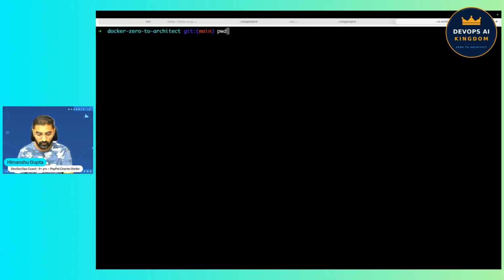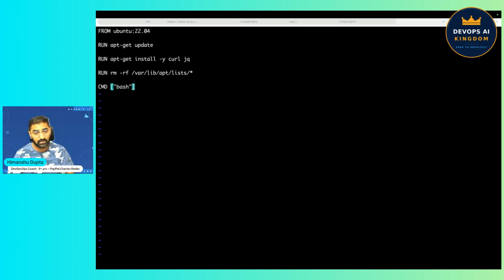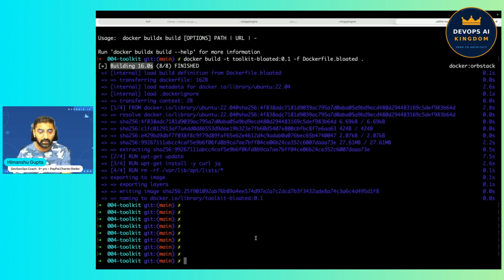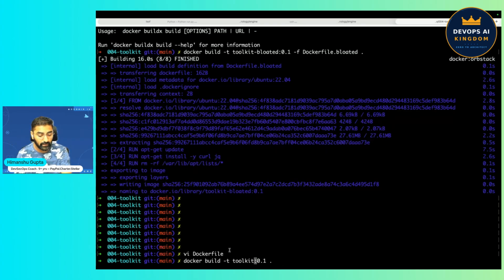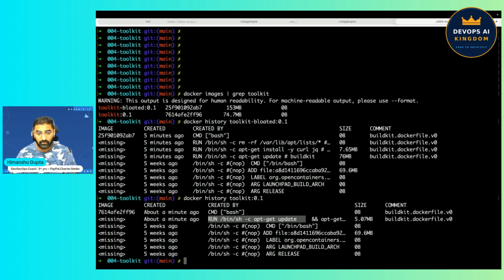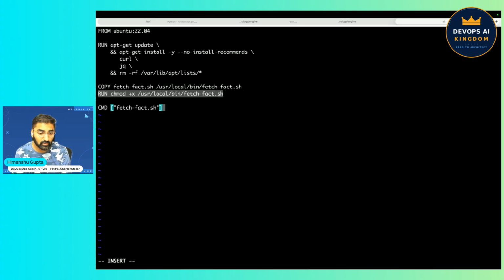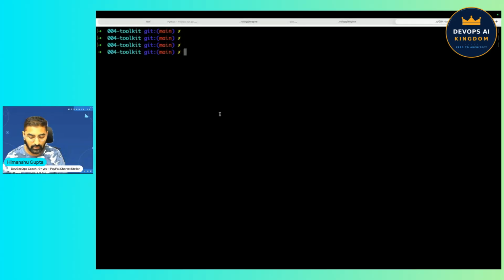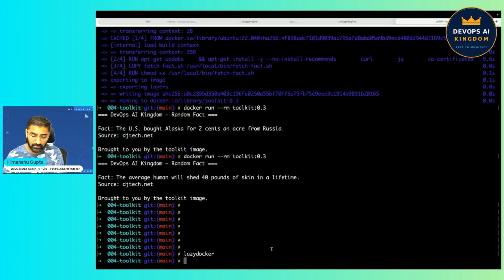Docker Image #4: Install Software the RIGHT Way (RUN Best Practices) | Zero to Architect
Your Docker image is probably twice the size it needs to be. This is Image #4 — and you learn the ONE pattern that separates bloated amateur images from lean production images.

Today we build the toolkit: an image with curl and jq that fetches live API data. But first, we build it the WRONG way — then rebuild it the RIGHT way — and compare the sizes. You'll see exactly how Docker layers trap dead weight, and how one RUN pattern eliminates it.

What you'll learn:
00:00 - Hook — your image is too big
01:00 - Project setup & switching to Ubuntu/apt-get
02:30 - The WRONG way — bloated Dockerfile (3 separate RUNs)
07:00 - The RIGHT way — lean Dockerfile (single chained RUN)
11:00 - Comparing image sizes with docker images & docker history
14:00 - Building the toolkit script (curl + jq + live API)
18:00 - docker run — the toolkit in action
20:30 - lazydocker — visual layer inspection
23:00 - The 3 rules for RUN with apt-get
25:30 - Interview moment: why combine RUN commands?

Commands from this lesson:
docker build -t toolkit-bloated:0.1 -f Dockerfile.bloated .
docker build -t toolkit:0.2 .
docker run --rm toolkit:0.2
docker images | grep toolkit
docker history toolkit:0.2
docker history toolkit-bloated:0.1

The 3 Rules:
1. Always combine apt-get update && apt-get install in ONE RUN
2. Always use --no-install-recommends
3. Always rm -rf /var/lib/apt/lists/* in the SAME RUN

Previous: Image #3 — Your First Dockerfile (FROM, RUN, CMD)
Next: Image #5 — COPY & WORKDIR

This is Image 4 of 100. Every image builds on the last. By Image 100, you'll have architect-level Docker mastery.